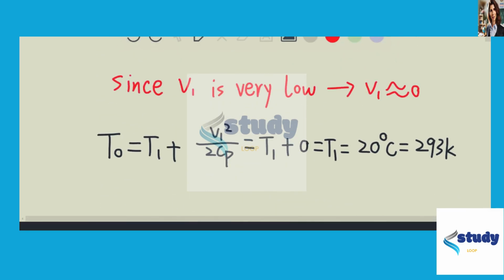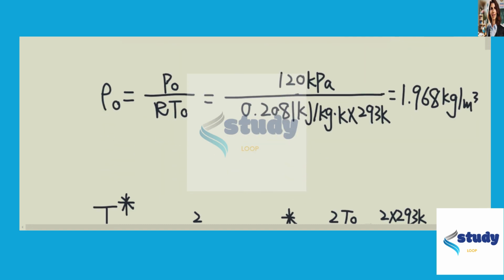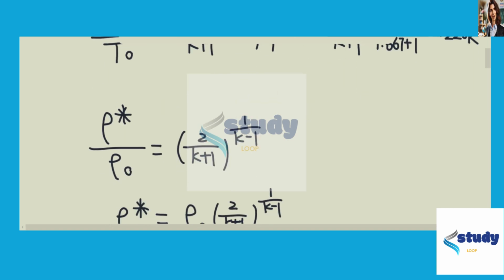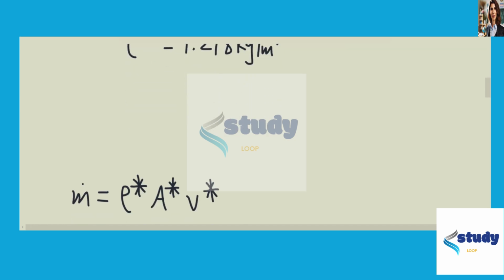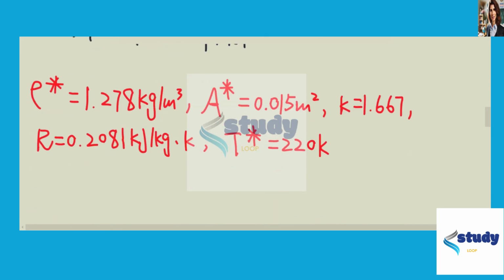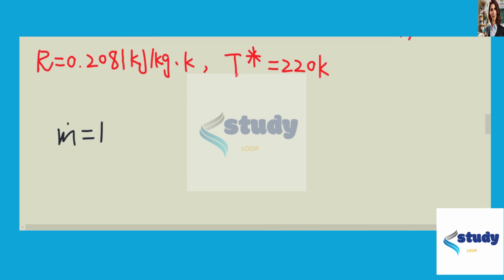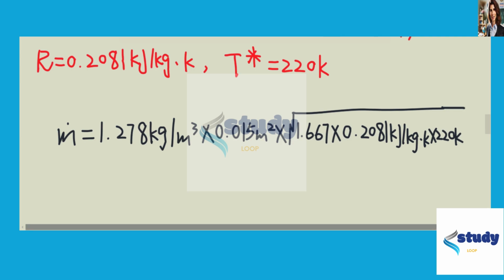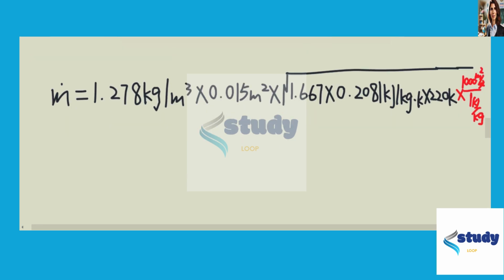Argon gas is approaching a converging-diverging nozzle with a low velocity at and , and it leaves th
Argon gas is approaching a converging-diverging nozzle with a low velocity at and , and it leaves the nozzle at a supersonic velocity. If the cross-sectional area of the throat is the mass flow rate of argon through the nozzle is (b)